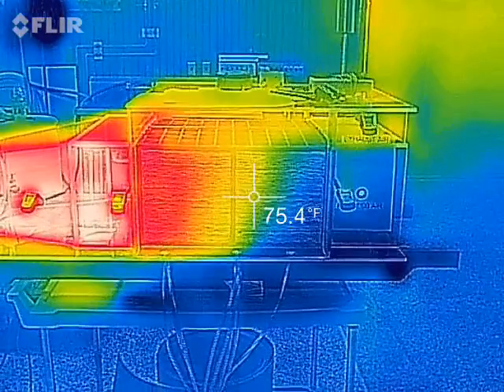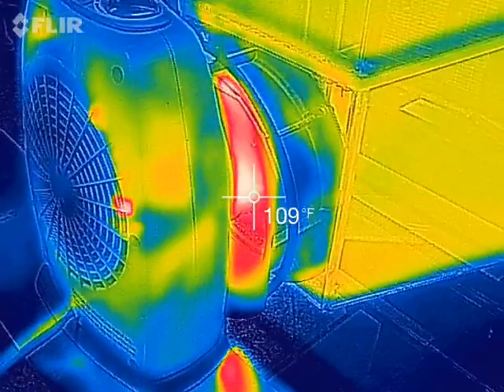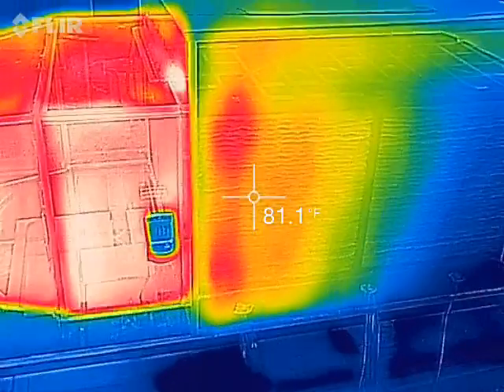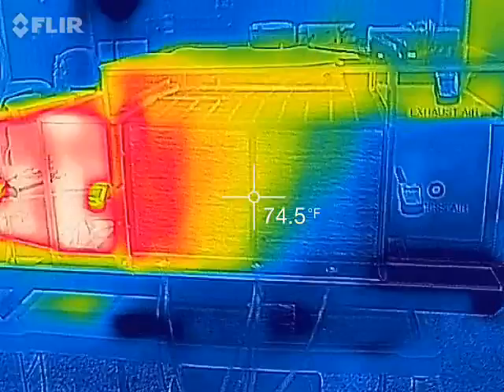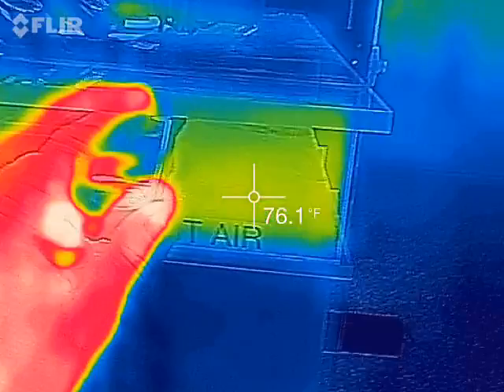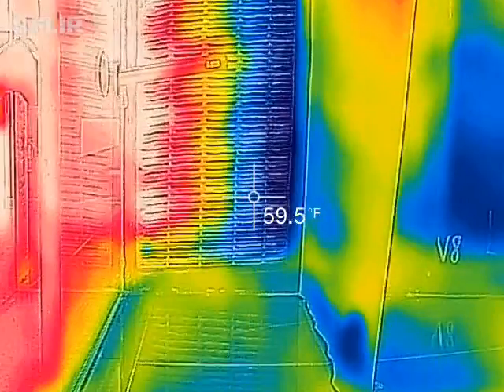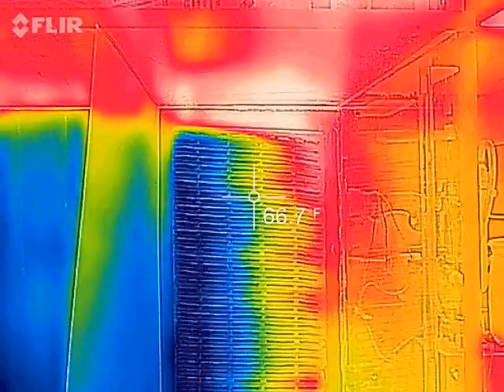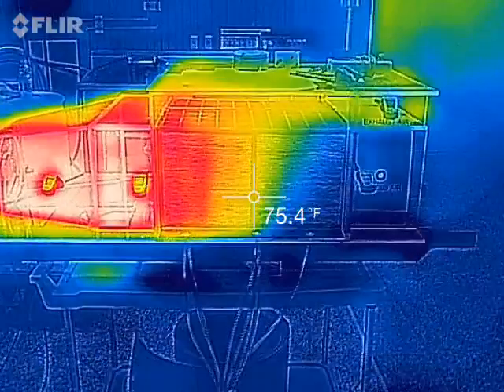Coolerado HMX (heat and mass transfer) Unit thermal imaging - cooling 100 deg F inlet air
Oakland University Clean Energy Research Center practice test of a Coolerado, M-Cycle Heat & Mass Transfer module (HMX) mounted in an acrylic test enclosure.